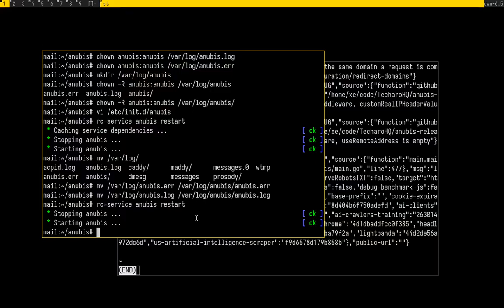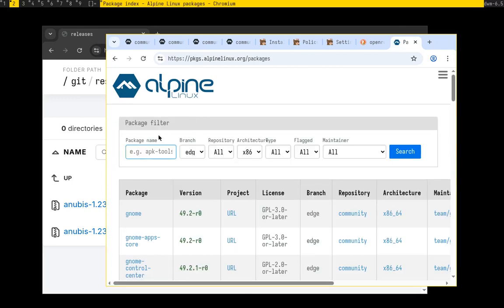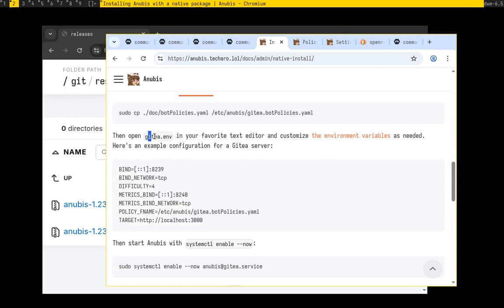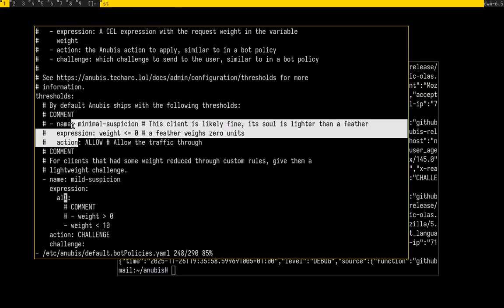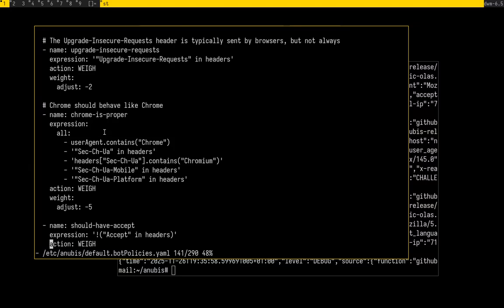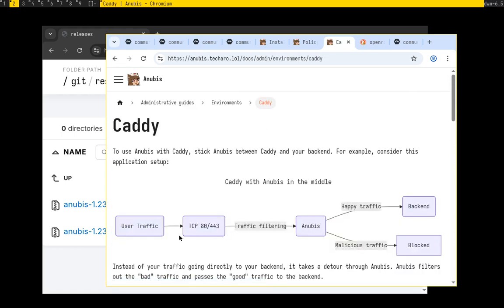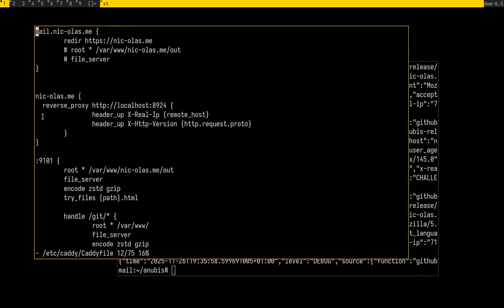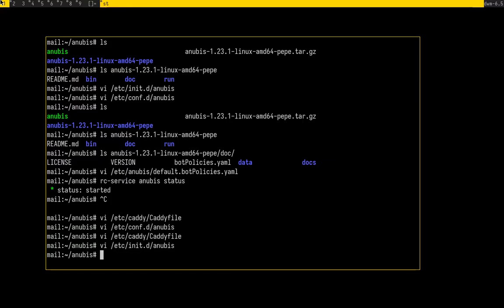anubis: protect your website from scrapers and AI (no docker, openrc, alpine)